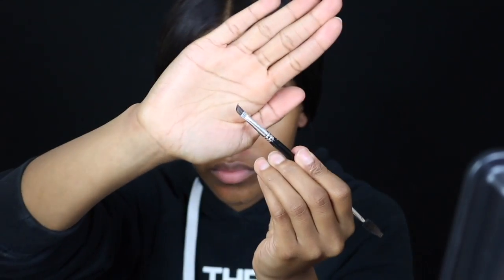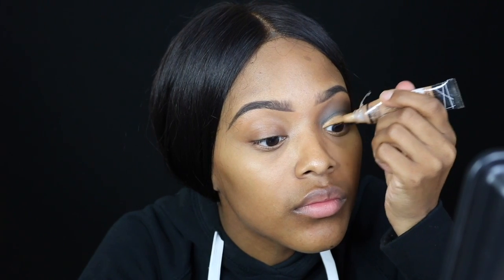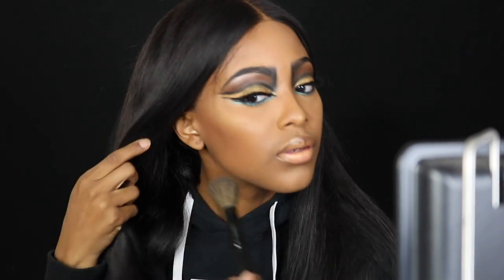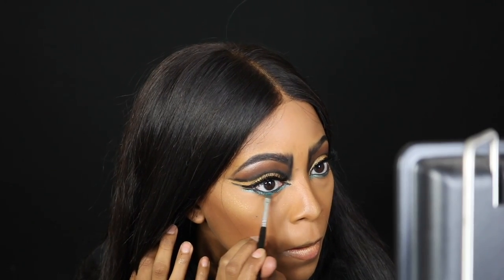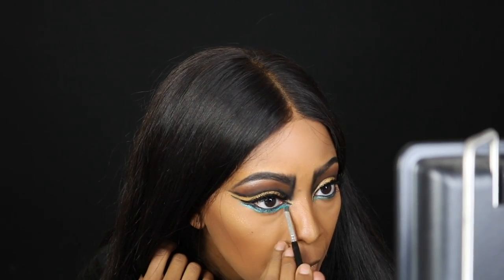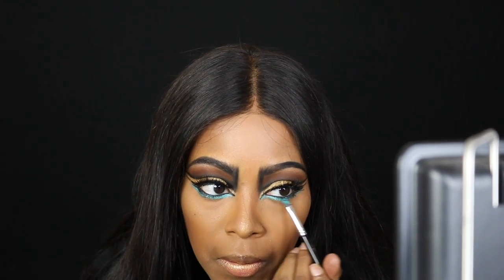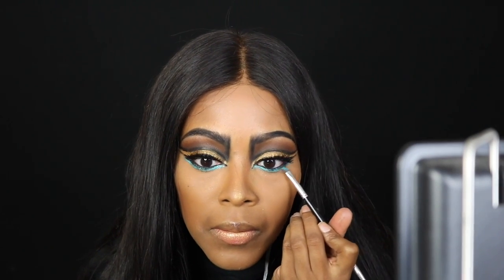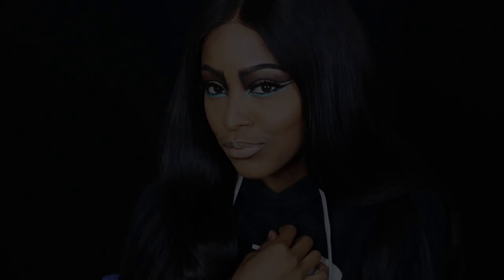Egyptian Goddess Makeup Tutorial | Sweetscolour